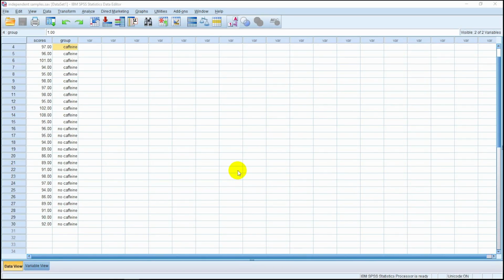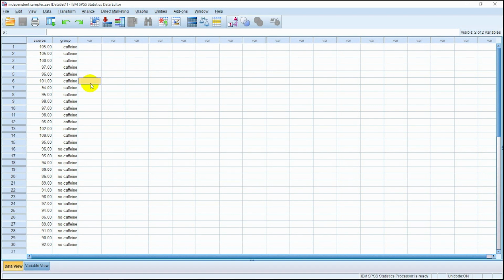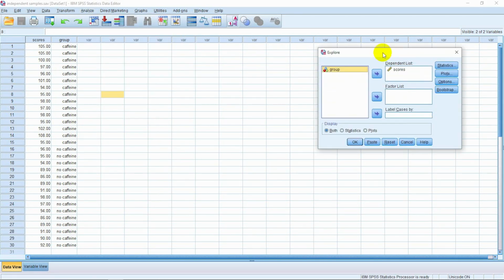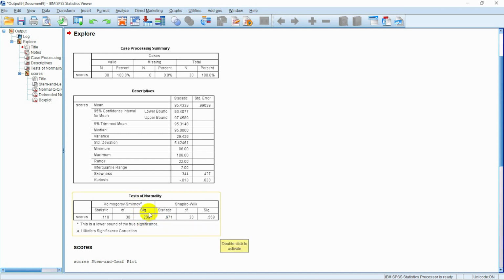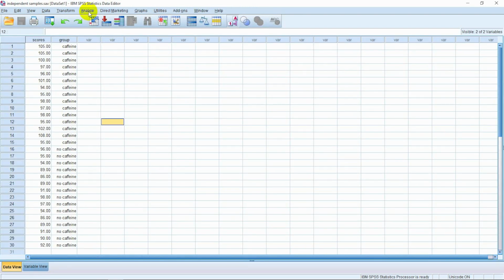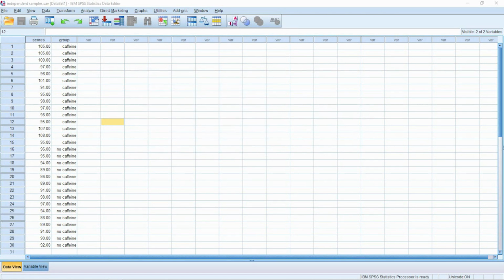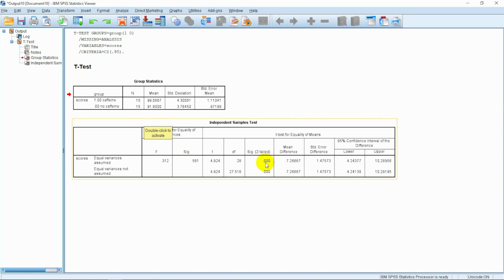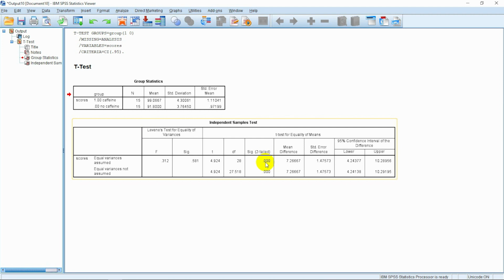Independent Samples t- test or Student's t-test Fast and Easy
In this video I will be showing you how to run Independent Samples t- test or Student's t-test in SPSS fast and easy.